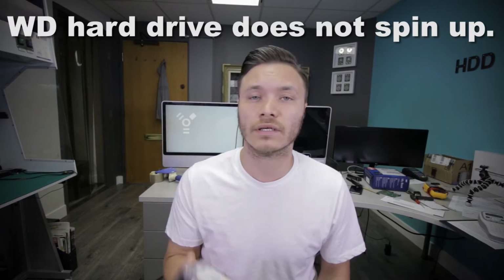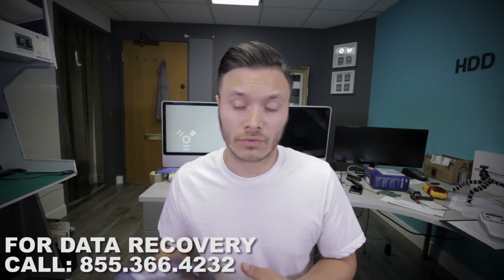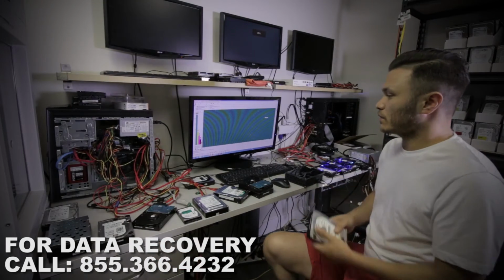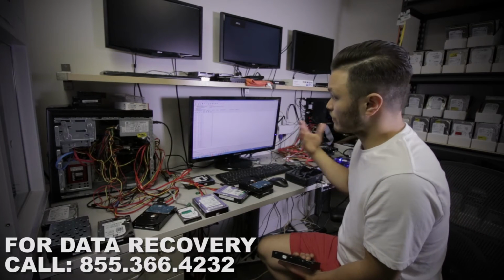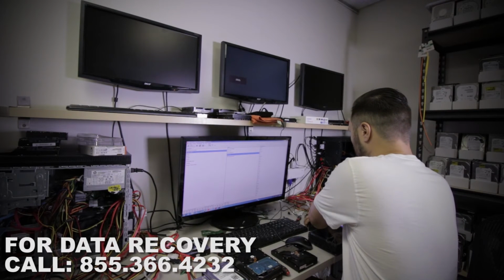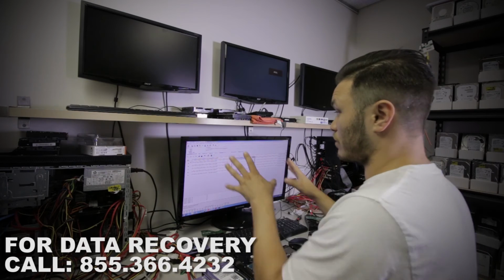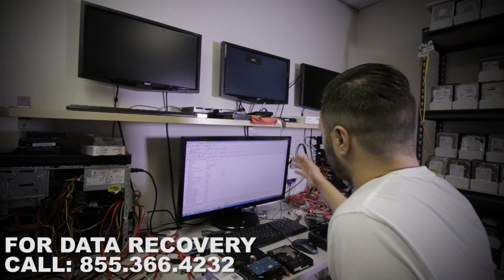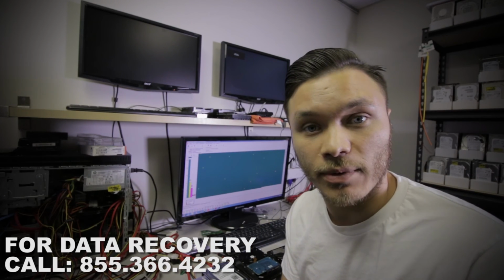hard drive not spinning. PCB firmware adaptation for western digital